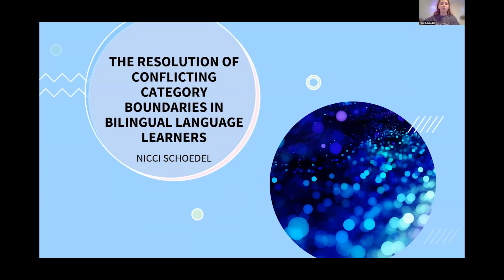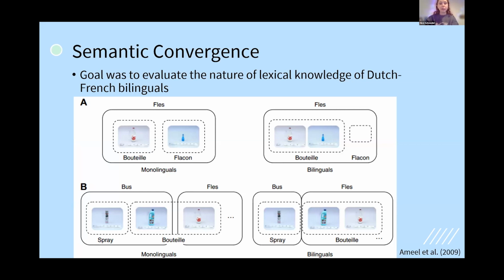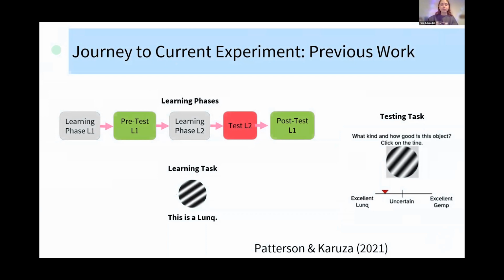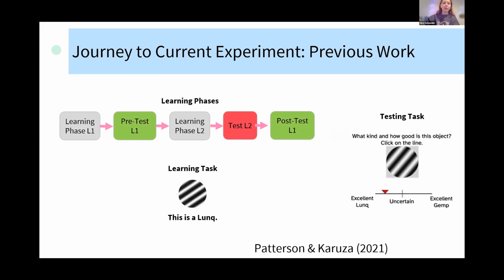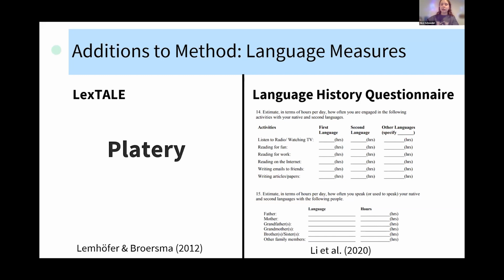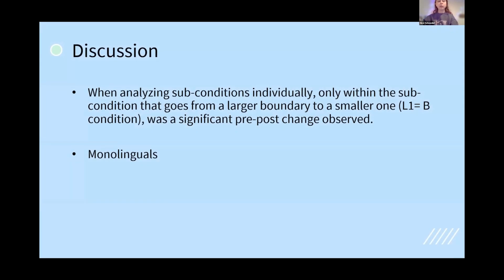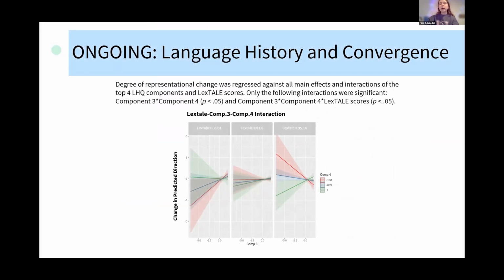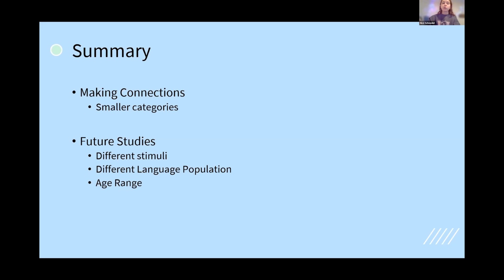Nicci Schoedel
PIRE 2021 Undergraduate Presentation: “The Resolution of Conflicting Category Boundaries in Bilingual Language Learners”